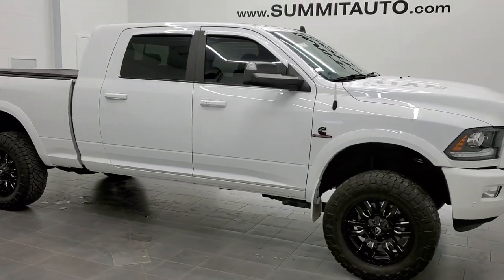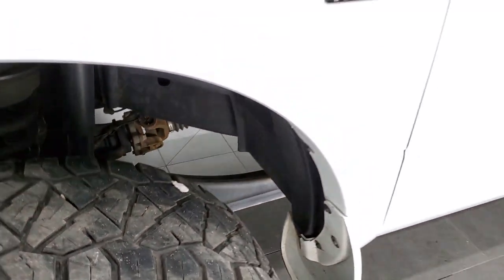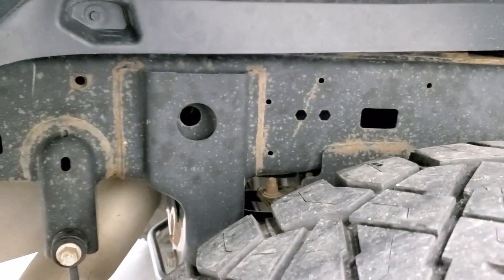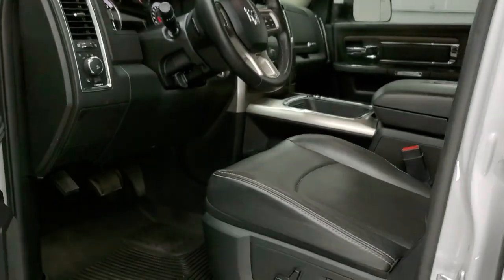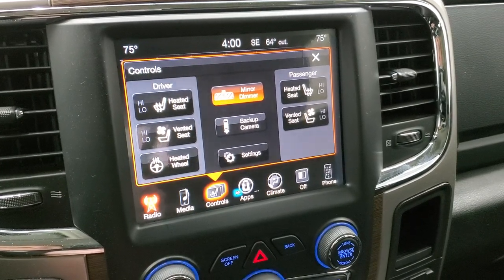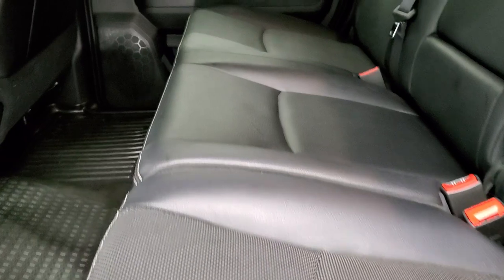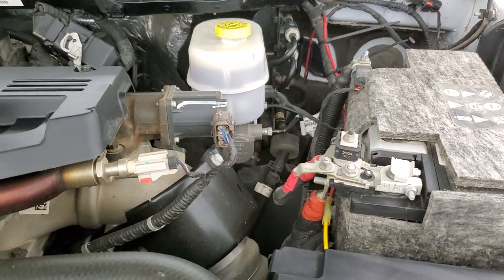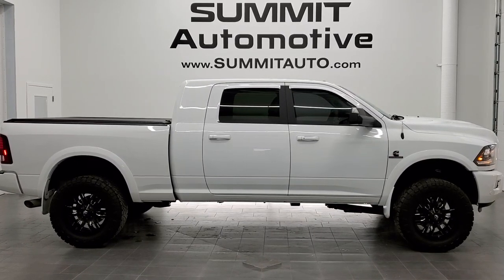2017 RAM 2500 MEGACAB MEGA CAB LARAMIE SPORT DIESEL WALK AROUND REVIEW 11524Z SOLD! SUMMITAUTO.com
This 2017 RAM 2500 MEGACAB MEGA-CAB MEGA CAB CUMMINS DIESEL LARAMIE SPORT CUMMINS DIESEL FOR SALE IN FOND DU LAC OSHKOSH WISCONSIN 54935 is the vehicle we did walk around review of today.

Thank you for checking out this video of this 2017 RAM 2500 MEGACAB MEGA-CAB MEGA CAB CUMMINS DIESEL LARAMIE SPORT CUMMINS DIESEL FOR SALE IN FOND DU LAC OSHKOSH WISCONSIN 54935

STOCK: 11524Z
PRICE: $60,999
MILES: 30,845
MAKE: RAM
MODEL: 2500
VIN: 3C6UR5NL3HG663102
LOCATION: FOND DU LAC OSHKOSH WISCONSIN, 54937 TRUCKS ON 41

CLEAN TITLE HISTORY! 6.7 Liter Cummins Diesel, Mega Cab Full Four Door Crew Cab Megacab, Short Box 6 1/2 Foot Shortbox, Laramie Package, Sport Package, 6 Speed Automatic Transmission with Optional Manual Tap Shift, Turn Dial 4x4 Four Wheel Drive 4WD, Reverse Backup Camera Rearview Camera, Non Smoker, Dual Power Air Conditioned Ventilated and Heated Seats, Black Ebony Leather Seats, Bucket Seats, Memory Driver's Seat, 2nd Row Heated Seats, Access Soft Rollup Tonneau Cover, Full Towing Package with Receiver Trailer Hitch, Wiring and Transmission Cooler Tow Package, Gooseneck Hitch Gooseneck, Factory Brake Controller, Factory Exhaust Brake, HD Snow Plow Prep Package, Fold Up Tow Mirrors, Heat Power Mirrors, Power Fold in Power Mirrors with Built-in Directional Signals, Electronic Stability Control Traction Control ESC, Rear Air Bag Suspension, 3.42 Gears, Nitto Ridge Grappler 35x12.50 R20 LT Tires, Fuel 20 Inch Rims Premium Wheels, Painted and Polished Aluminum Rims Premium Wheels, Four Wheel Disc Brakes, Bedmat, Bedrail Covers, Fog Lights, LED Bed Lighting, LED Running Lights, Projector Lamp Headlights, Sonar with Front and Rear Bumper Sensors, Vent Shades, Locking Tailgate, Fender Flares, AM / FM Radio Tuner, Sirius/XM Satellite Radio Capabilities Sirius / XM, Uconnect 8.4A System 8.4 Inch Touchscreen with AM/FM/BT/Access, 7-Inch Multi-View Display, Alpine Premium Audio Sound System, 911 Assist System, U Connect Hands Free Bluetooth Hands-Free Phone System Blue Tooth, Auxiliary MP3 Jack Portable Audio Connection, Factory Subwoofer, USB Jack Portable Audio Connection, Enter-N-Go System Keyless Entry System, Keyless Entry with Factory Remote Start, Push Button Start, Power Sliding Rear Window, Adjustable Height Seatbelts, Driver and Passenger Front Air Bags, L.A.T.C.H. Child Safety System, Side Curtain Air Bags SRS Safety Restraint System, Heated Steering Wheel Multi-Function Steering Wheel Controls, Homelink System with Three Programmable Buttons for Garage Doors, Lighting Systems & Security Systems, Compass, Outside Temperature Display and Mileage Display, Dual Multi-Zone Climate Control , Husky All Weather Floormats, Woodgrain Dash And Door Trim, Air Conditioning AC, Cruise Control, Power Locks, Power Windows, Tilt Steering Wheel, Automatic Headlights Autolamp, 115V / 150W Auxiliary Power Outlet, 5 Year / 100,000 Mile Remaining Powertrain Factory Warranty, Whichever Comes First, Bright White Clearcoat, CLEAN AUTOCHECK! Very very clean inside and out! This is the sharpest and cleanest 2017 Ram 2500 mega-cab cummins diesel we have ever had on our lot! Make your move before this super clean 4wd ride is gone!

STOCK: 11524Z
PRICE: $60,999
MILES: 30,845
MAKE: RAM
MODEL: 2500
VIN: 3C6UR5NL3HG663102